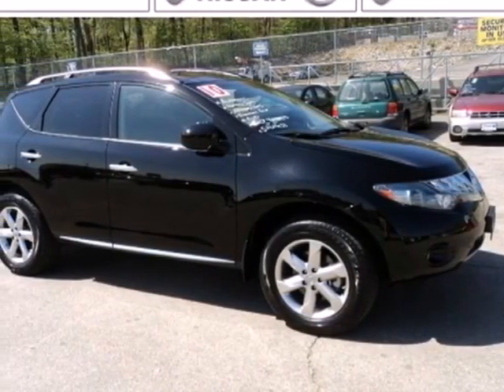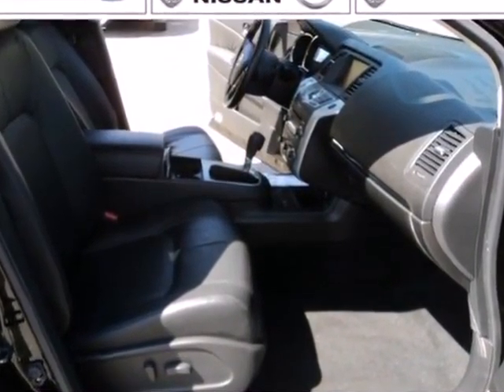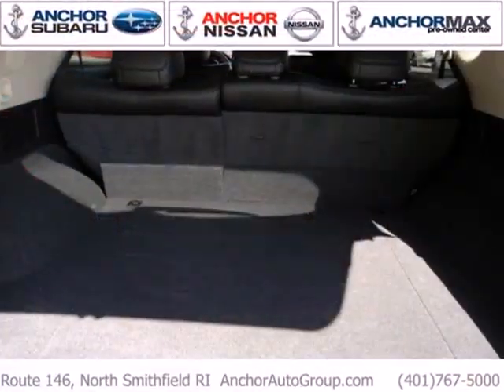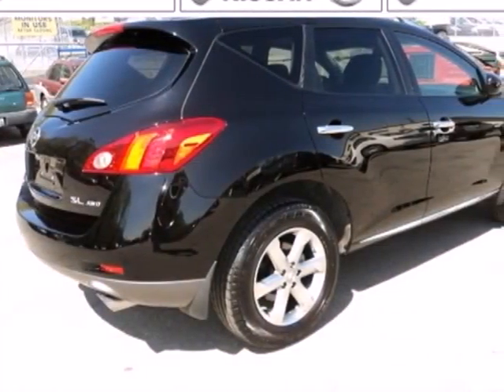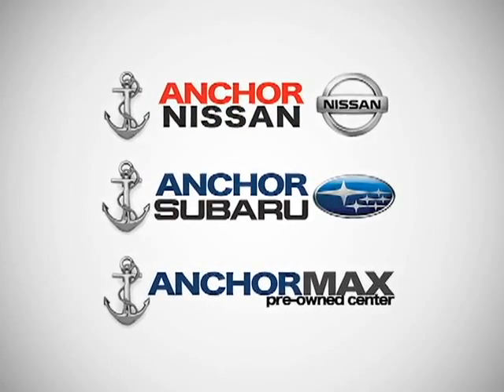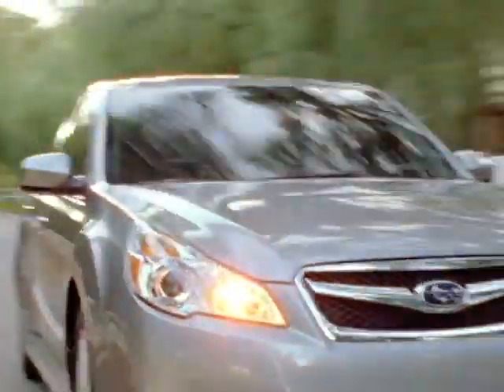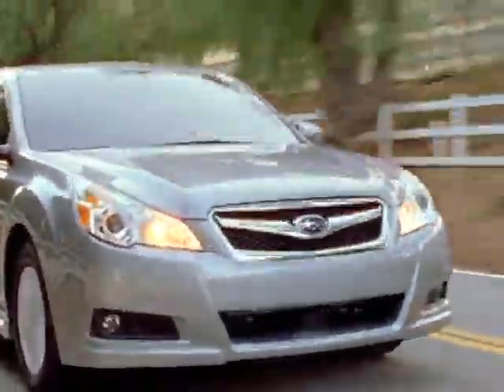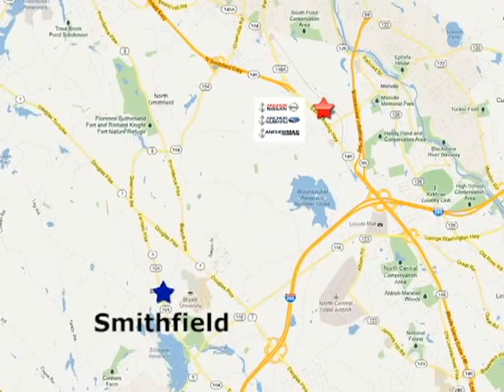2010 Nissan MURANO PGN424 in Providence RI North - SOLD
SOLD - If you are looking for real value on a great used car, Anchor Subaru invites you to come in and test drive this 2010 Nissan MURANO, stock# PGN424. We are conveniently located near Providence RI North Smithfield, RI and known for our great selection, reliability and quality. Come take a look at this 2010 Nissan MURANO today.

Anchor Subaru
949 Eddie Dowling Hwy
Providence RI North Smithfield RI, 02896